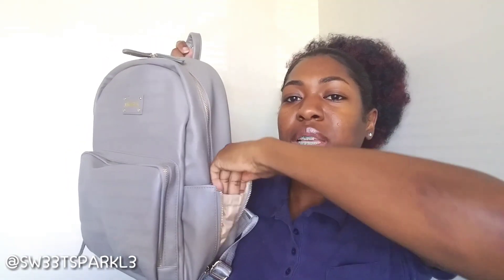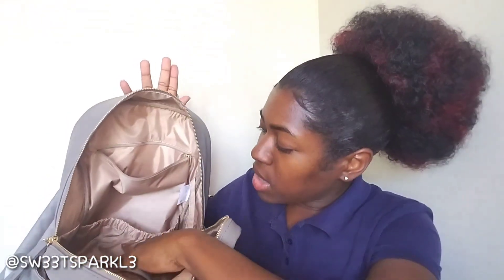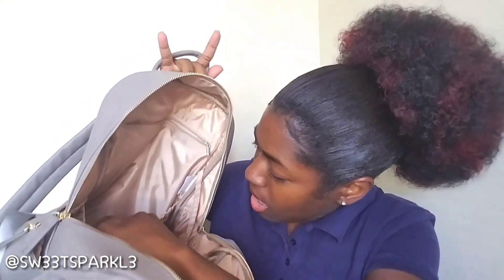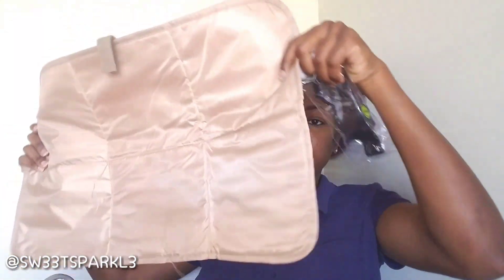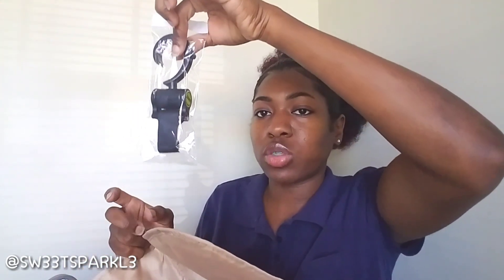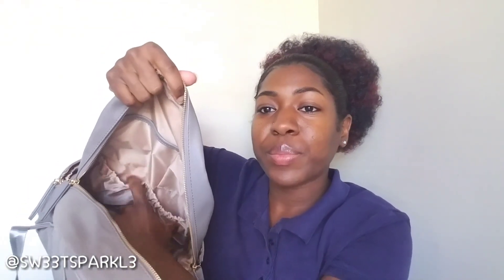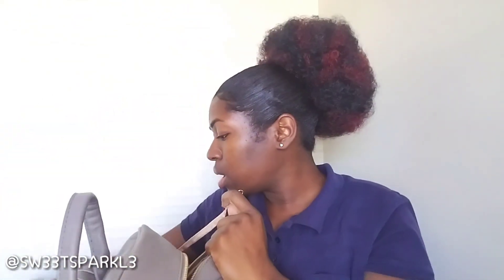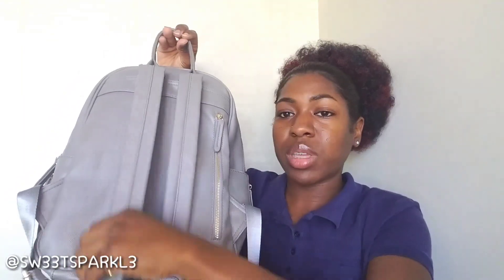Gizwise Leather Backpack Diaper Bag (unboxing)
I'm going to be using this diaper backpack for my 1-year old toddler as well as for my belongings so that I won't have to carry a separate purse. It has a ton of different pockets compartments and also spots for bottles or cups. In this video, I am just simply showing u the features of the bag.

Gizwise Leather Backpack Diaper Bag